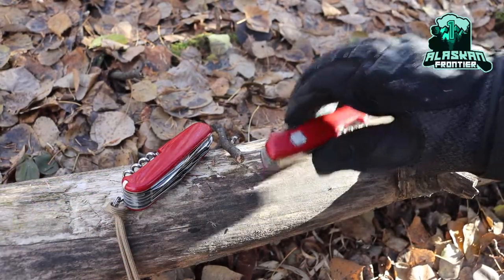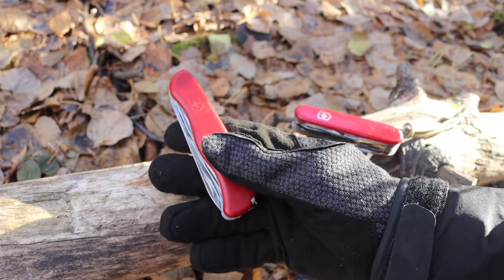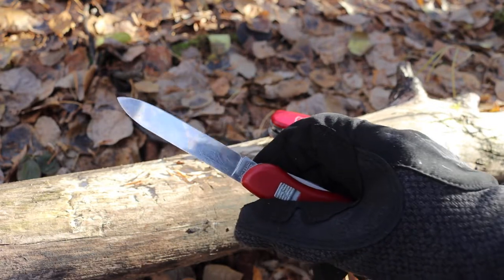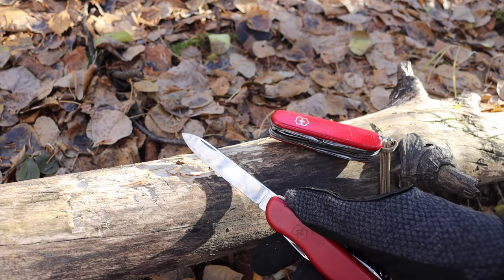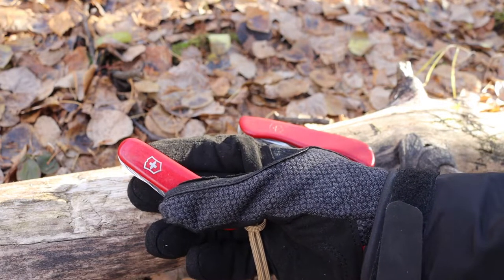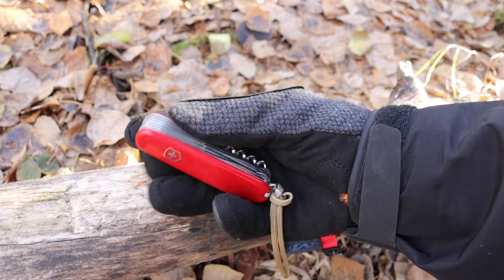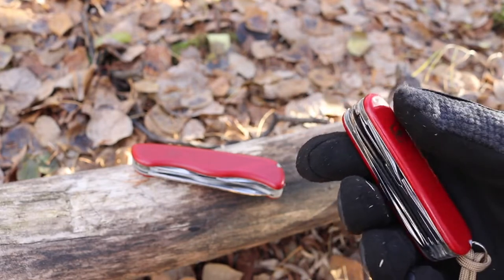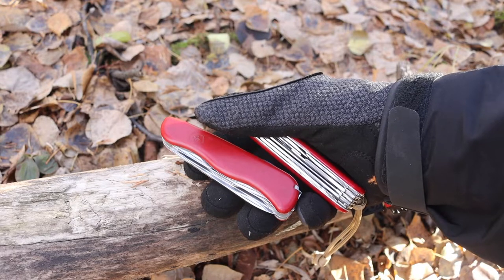The Best Victorinox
Today we take a look at knife based Victorinox, and Multi-tool based Victorinox SAK's. We discuss which is more useful, and which I prefer to carry.